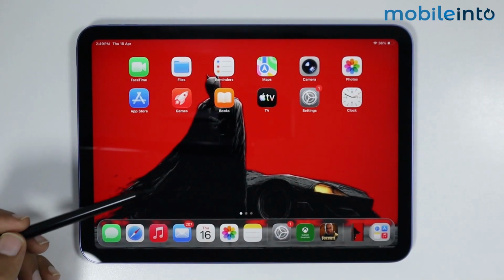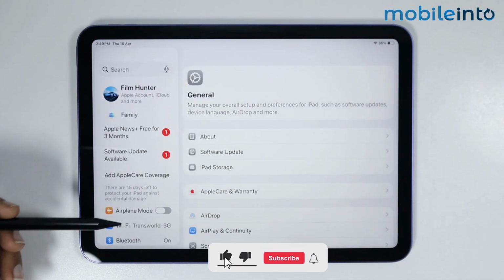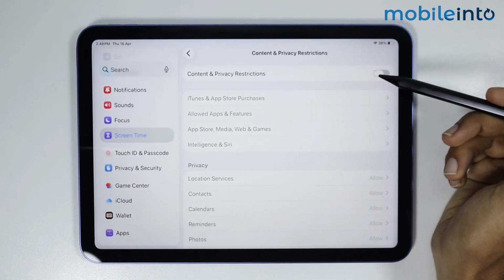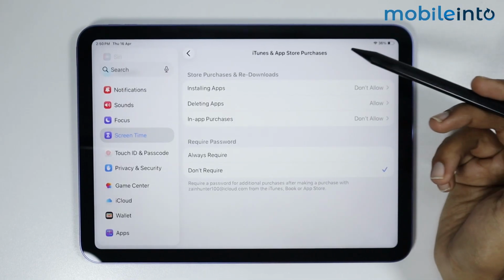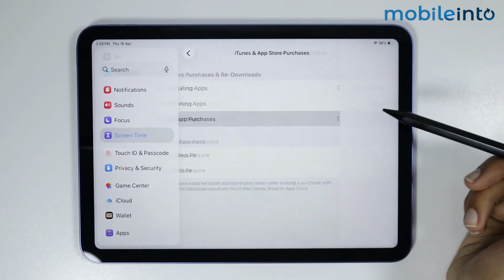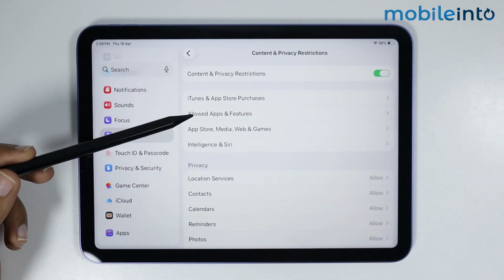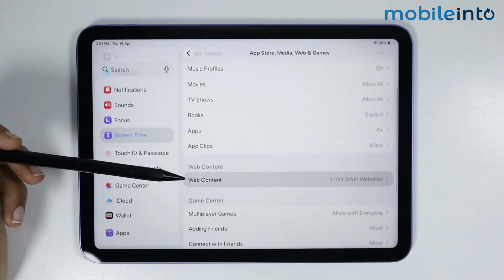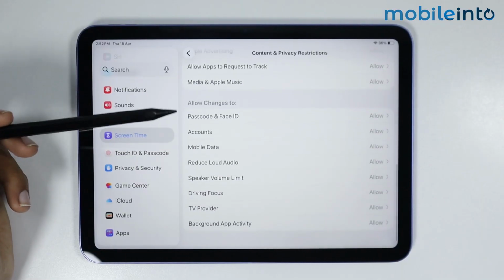How to Set Up Parental Control on iPad - Add Parental Contacts (iPadOS 26)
In this video, we will learn how to set up parental controls on iPad. If you want to add parental control or find parental control settings on iPad, follow these steps.